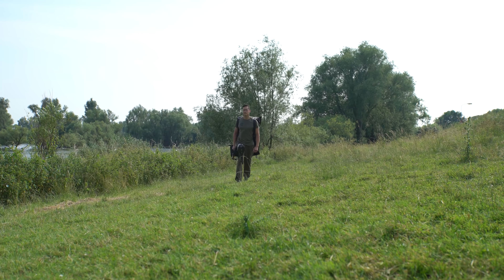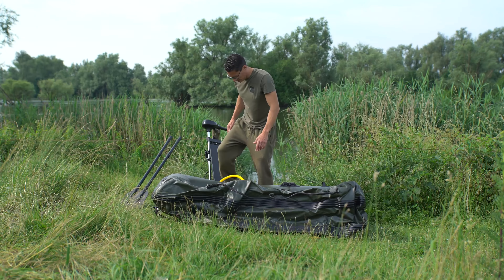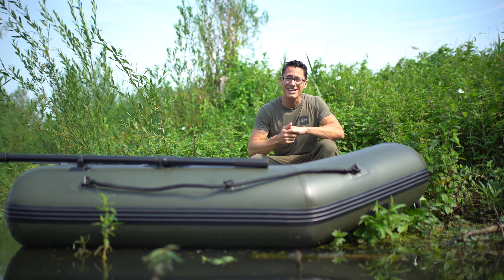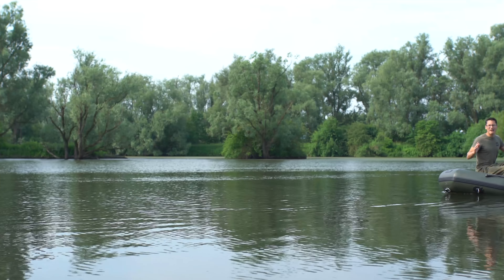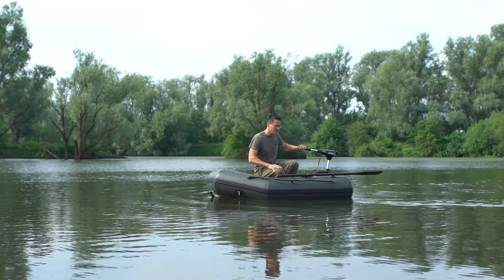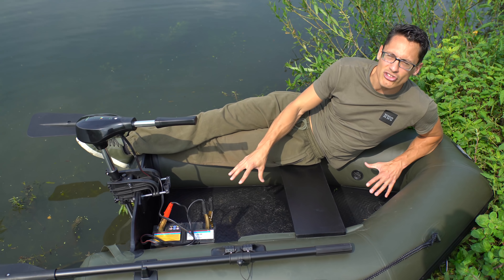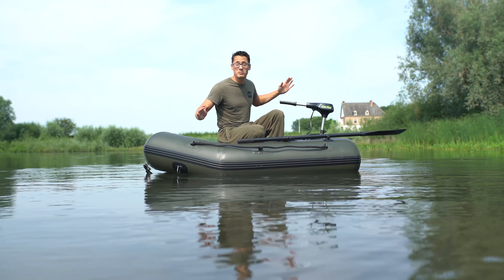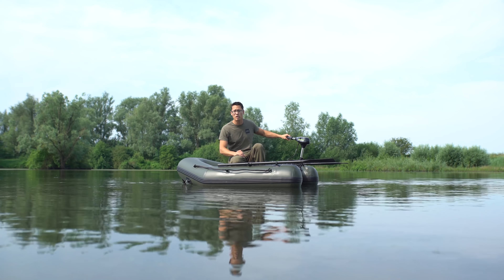4 redenen waarom de Pro Line Lightweight 180 een heel tof bootje is...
In deze video toont Michiel Pilaar jullie het 'ultra lichtgewicht' bootje van Pro Line uit de Commando range. Met een lengte van 1.80m en een gewicht van 16,5kg is deze boot een perfecte partner in crime voor de flexibele visser die gecharmeerd is van een compacte uitrusting.